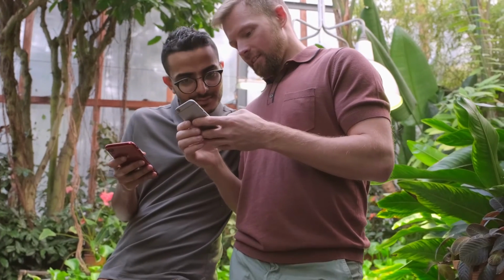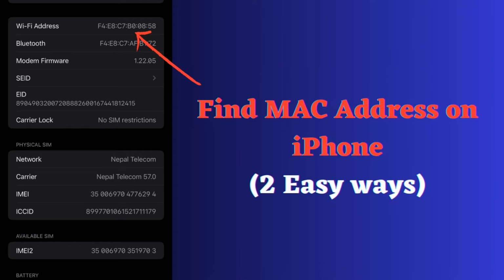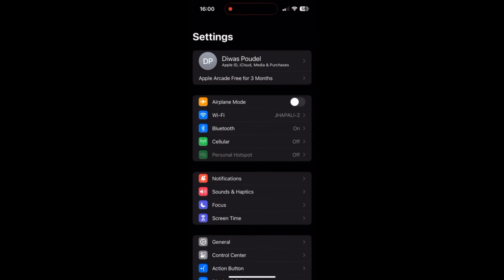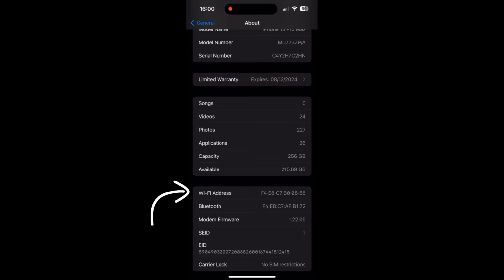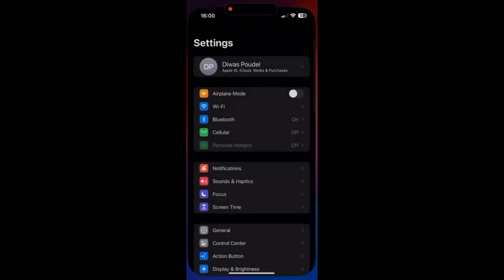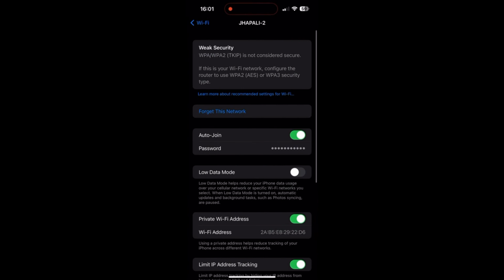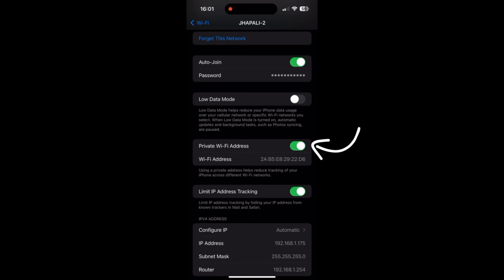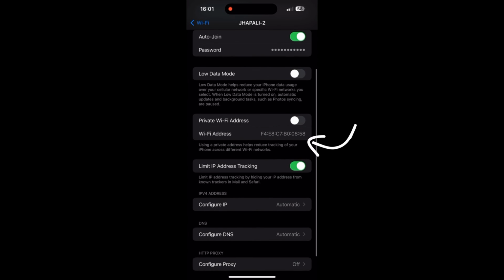How to Find MAC Address on iPhone(2 Easy ways)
In this video, we'll guide you through the steps to find the MAC address on your iPhone. Knowing your device's MAC address can be essential for network troubleshooting, security configurations, and more. Follow our simple tutorial to locate your iPhone's MAC address and gain a better understanding of your device's network identity.